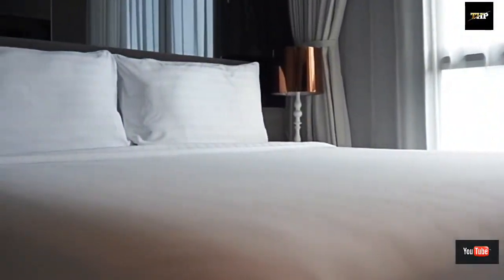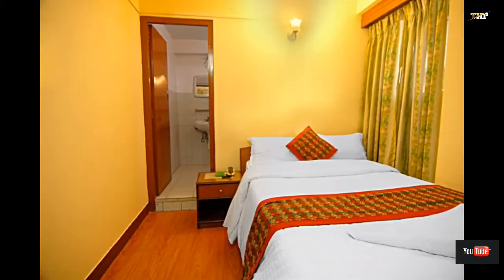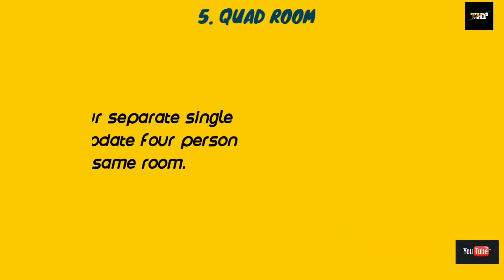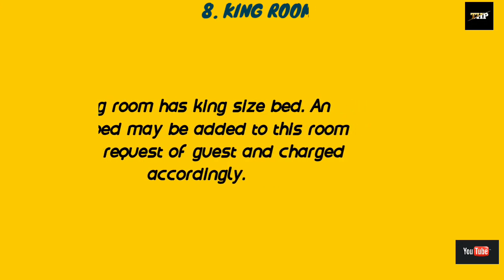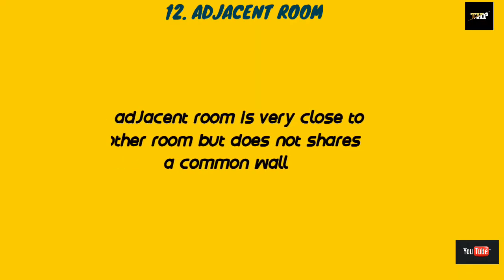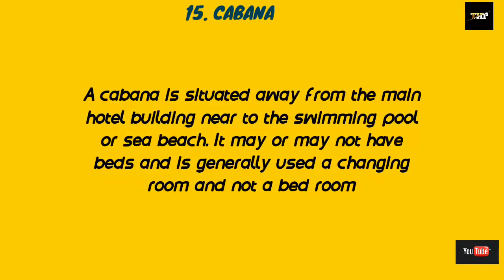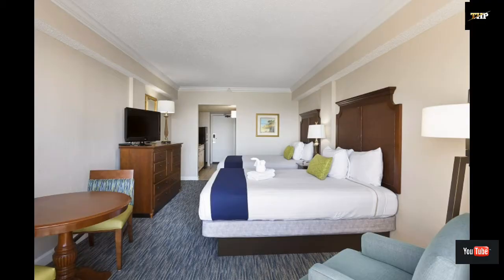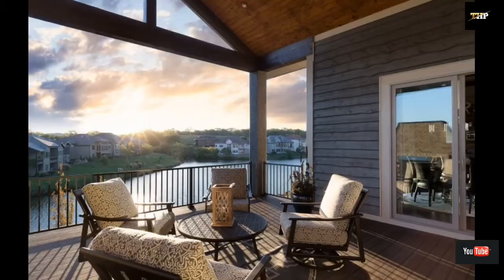TYPES OF ROOMS AVAILABLE IN HOTEL.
DIFFERENT TYPES OF ROOMS IN HOTEL

SINGLE ROOM
DOUBLE ROOM
TWIN ROOM
DOUBLE DOUBLE ROOM
SUITE ROOM
PENTHOUSE
DUPLEX ROOM
KING ROOM
QUEEN ROOM
LANAI
QURD ROOM
TRIPLE ROOM
INTERCONNECTED ROOM
ADJOINING ROOM
ADJACENT ROOM